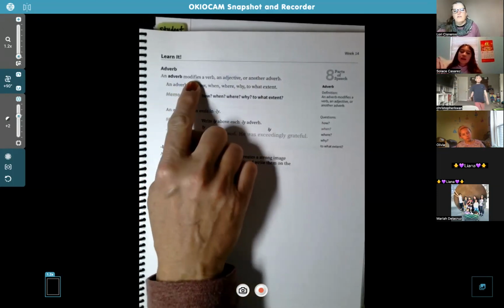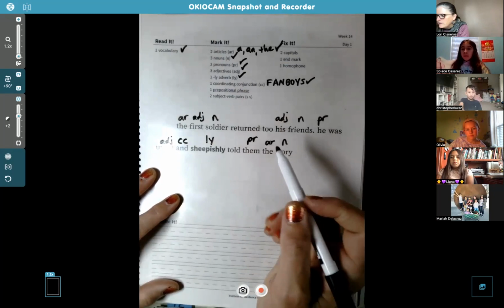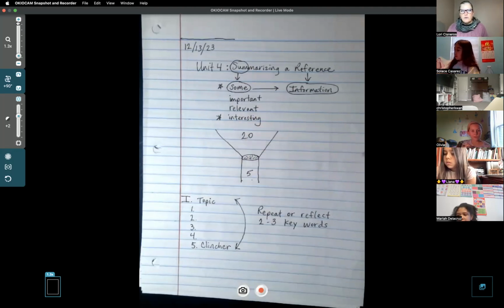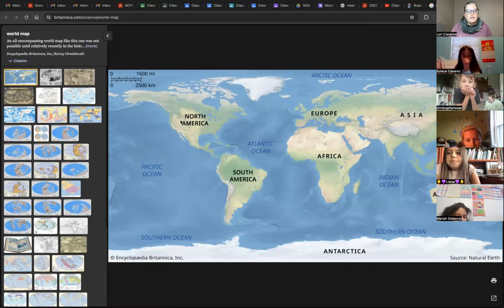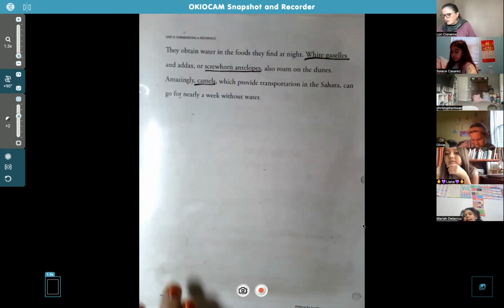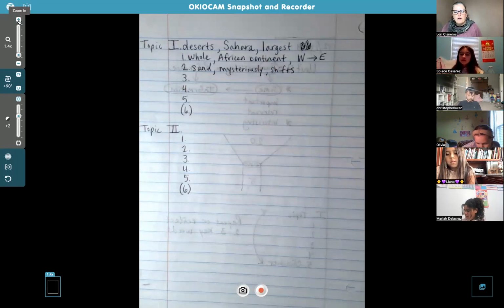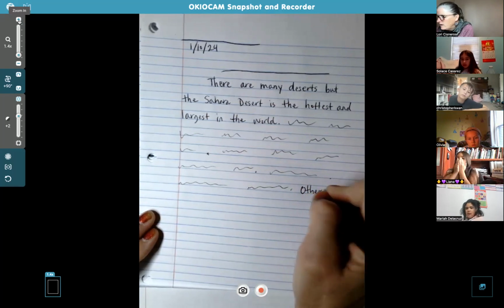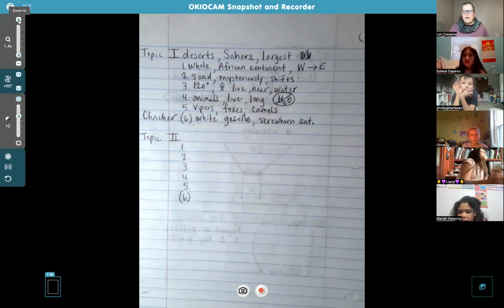Y1LA Class 1:10:24